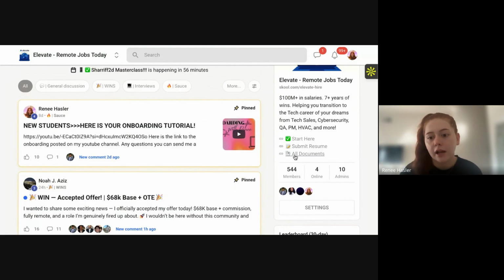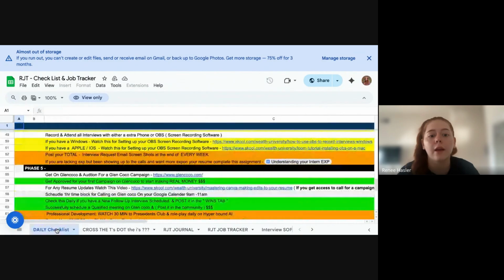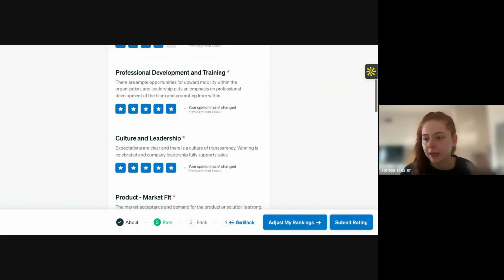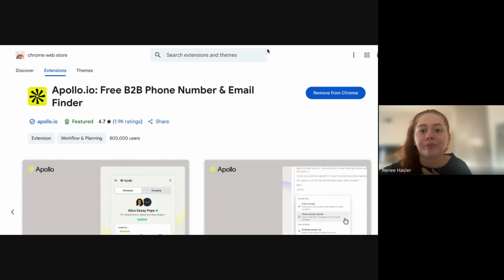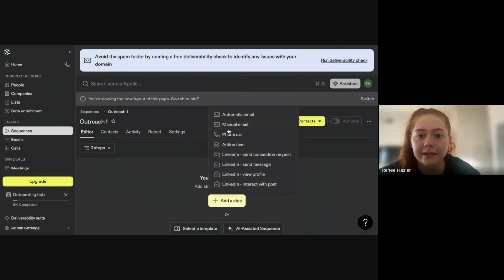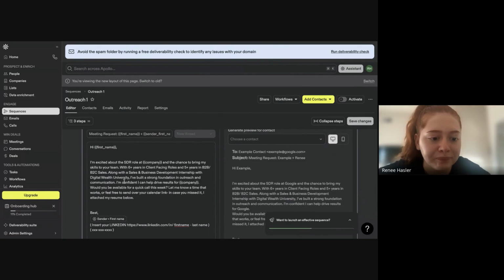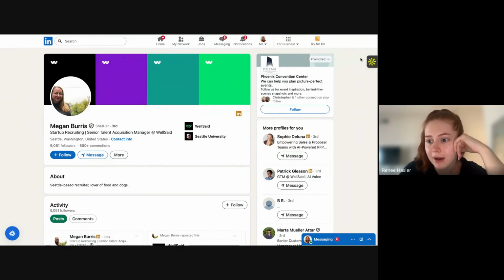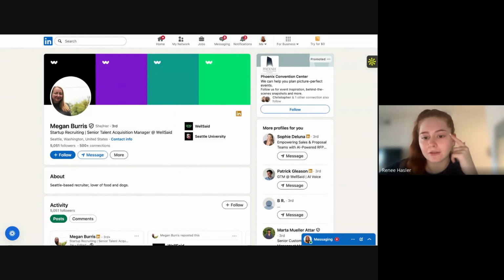Elevate Onboarding with Renee!